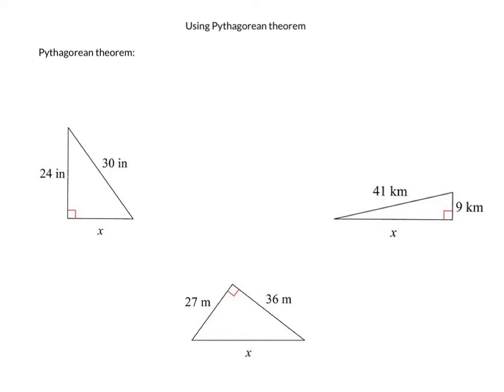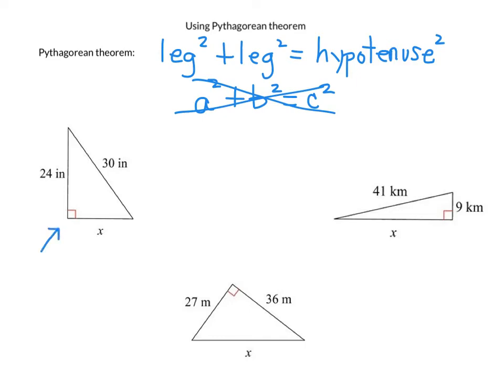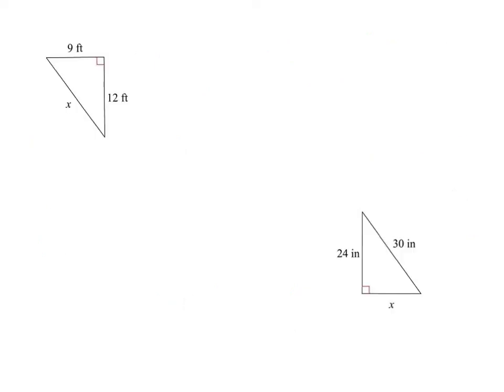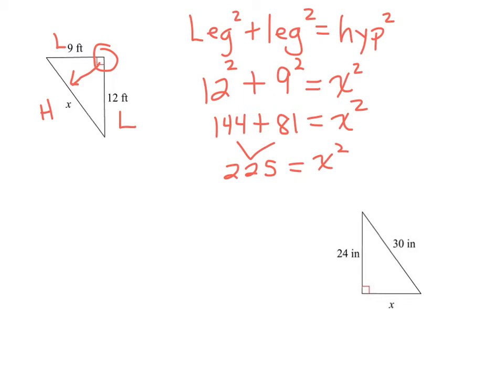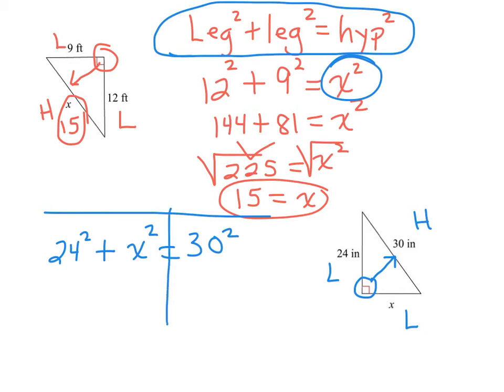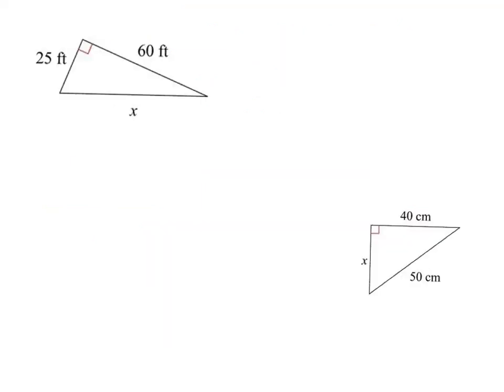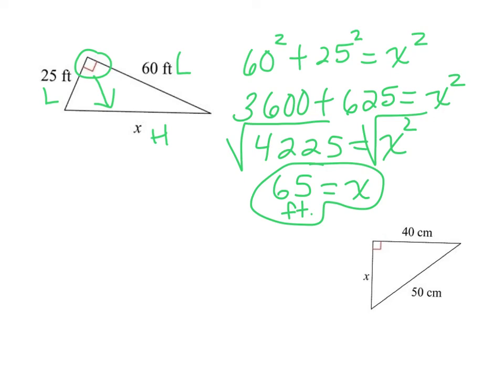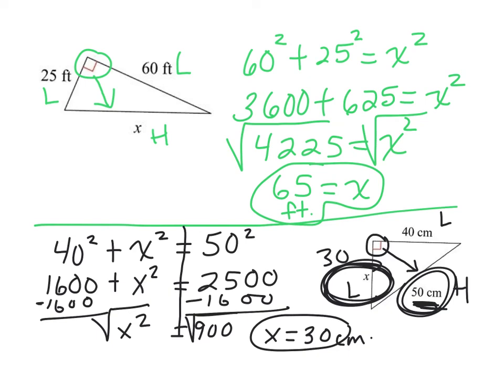Using Pythagorean Theorem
Using the Pythagorean theorem to find the hypotenuse or a leg measurement